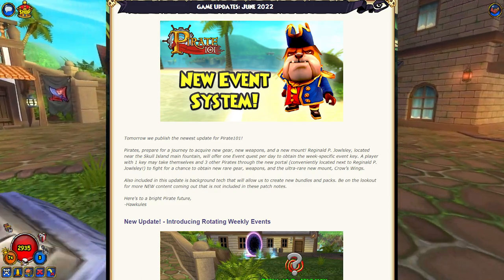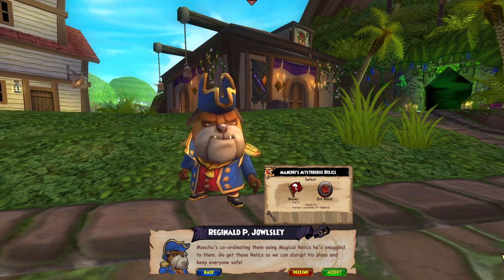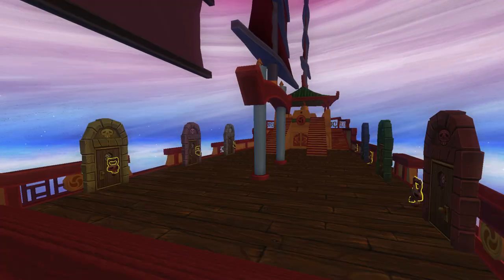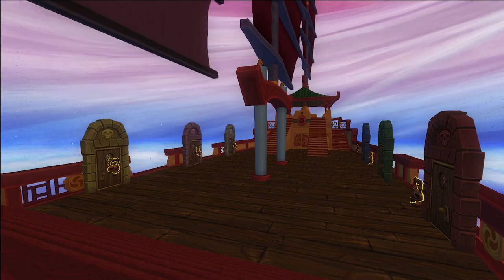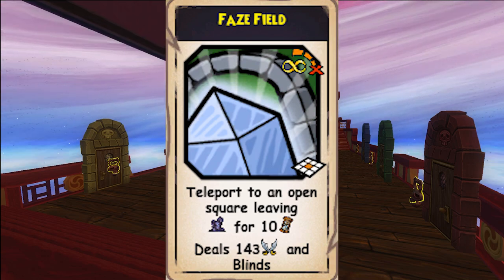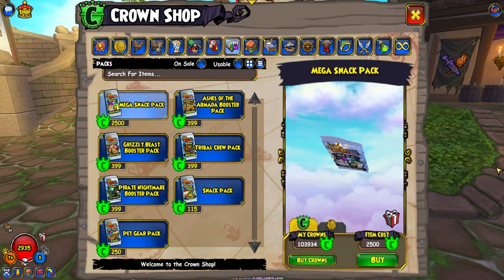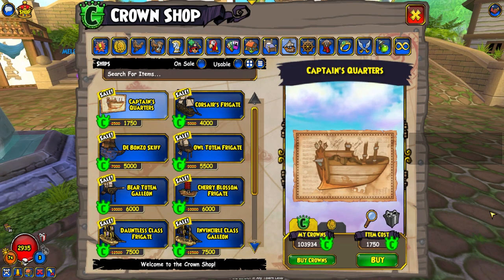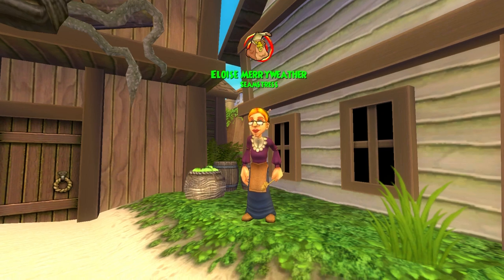Pirate101 June 2022 Update Recap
Support me! ►

Timestamps ►
0:00 - Intro
0:07 - Daily Quest
0:34 - New Bosses
1:06 - New Gear
1:19 - New Weapons
1:25 - New Powers
1:59 - Super/Ultra Packs
2:18 - Bug Fixes/Misc Changes